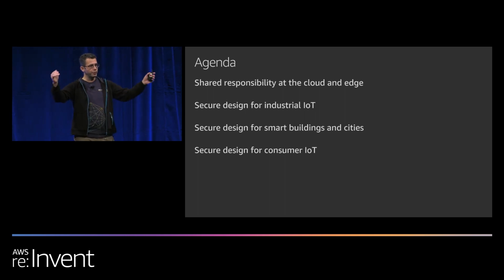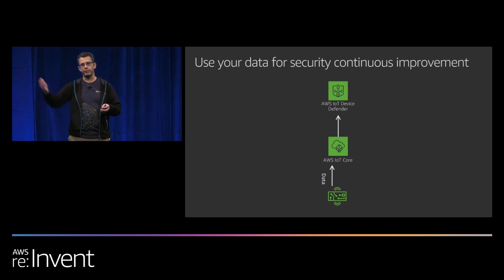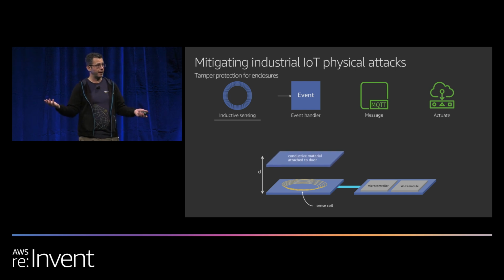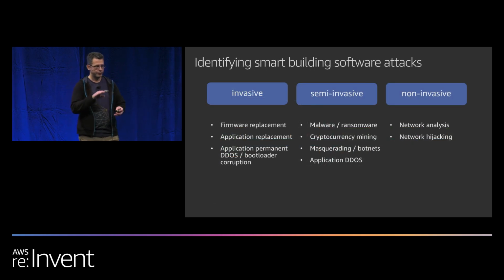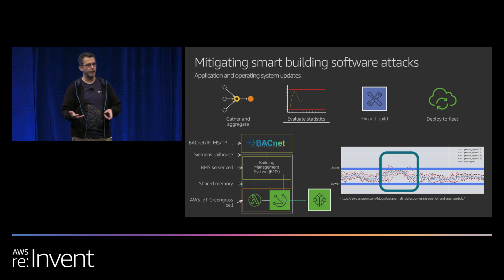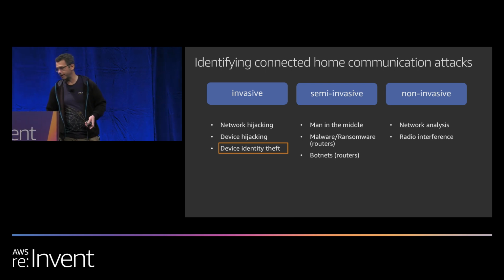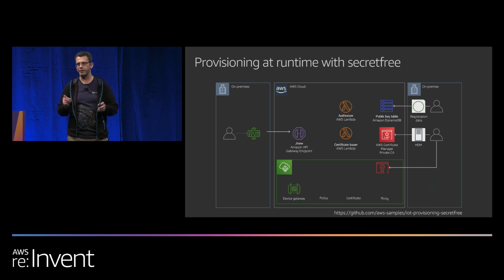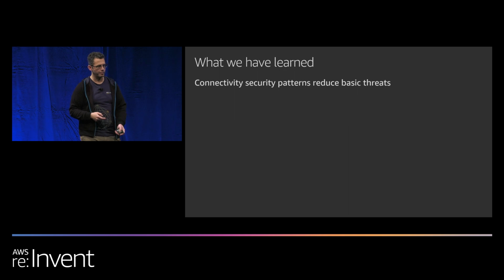AWS re:Invent 2019: [REPEAT 2] Designing secure IoT solutions from the edge to cloud (IOT306-R2)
Connected devices constantly communicate with each other and the cloud using wireless communication protocols. This communication can expose security vulnerabilities and channels for malicious actors or data leaks. To protect users, devices, and companies, IoT devices must be secured and protected. In this session, we cover the technology and security best practices to continually evaluate your attack surface, analyze threat impact, and act on potential threats to your IoT devices, connections, and the data they generate. Learn how to use AWS IoT to keep data secure, restrict access to devices and cloud resources, securely connect to the cloud, and audit device usage.